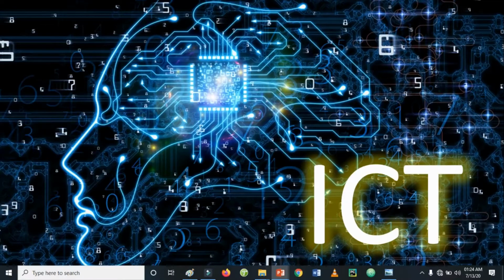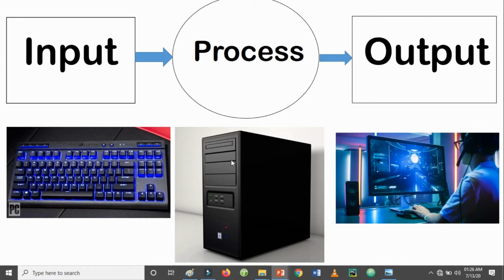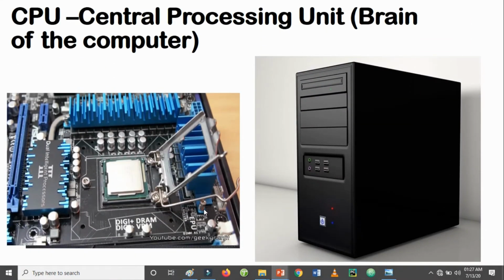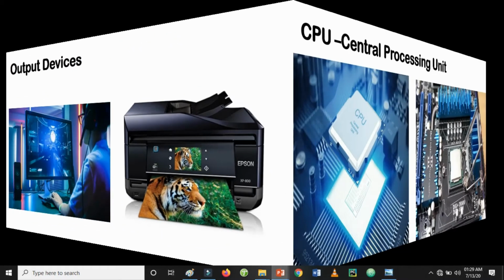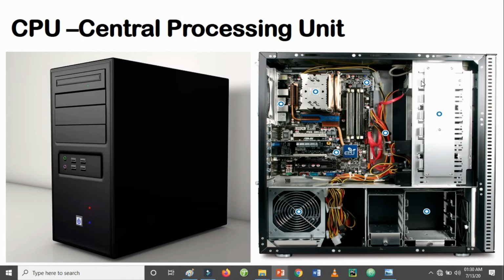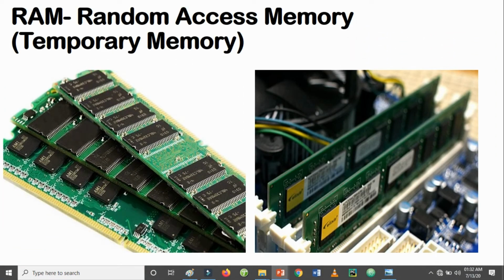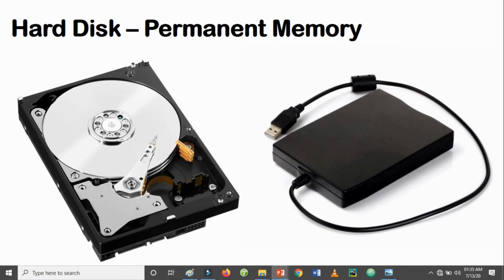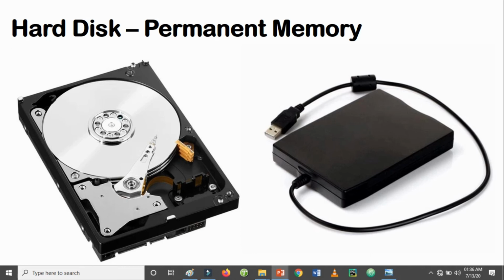Know Your Computer-Part 2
Please turn on CC while watching.
If you have any question ask me in the comment